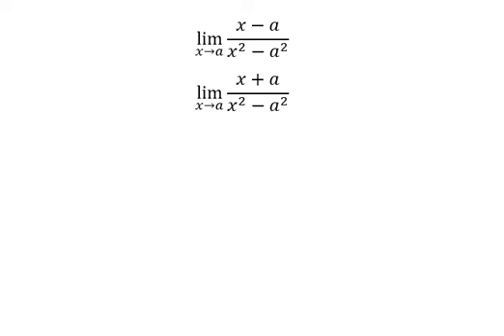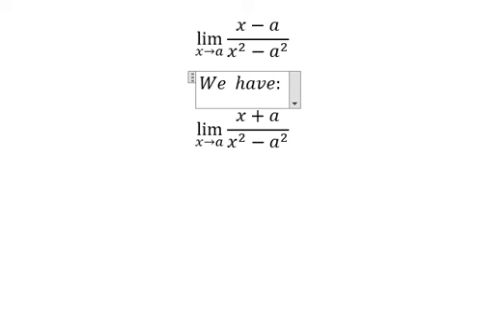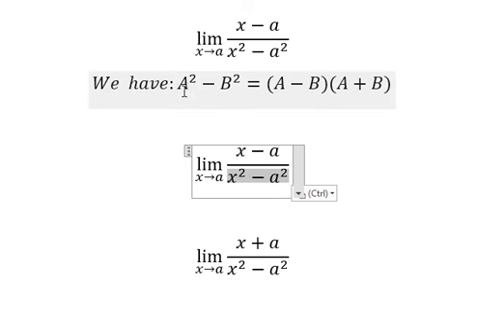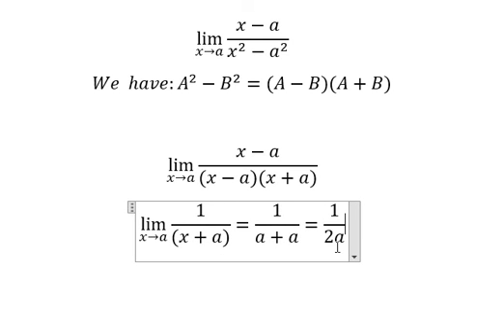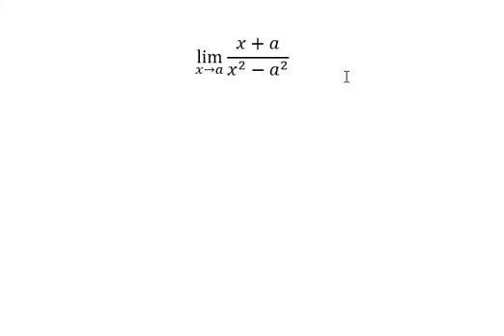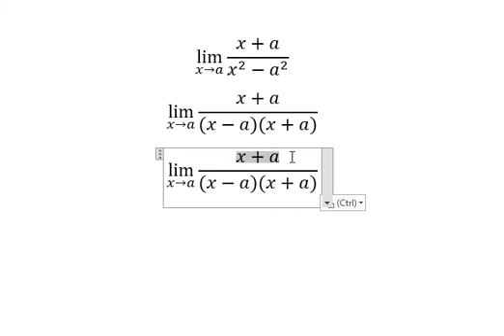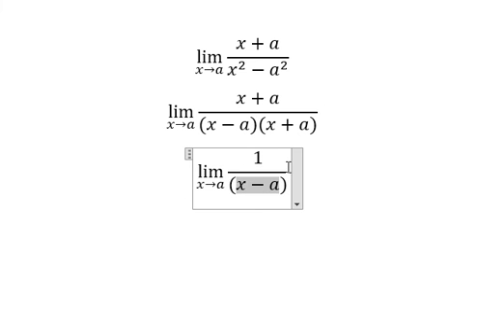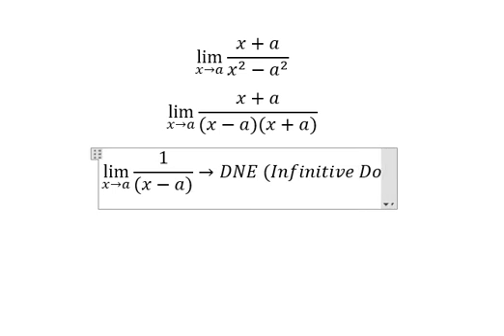Calculus Help: Find the limits - lim (x→a) (x-a)/(x^2-a^2 ), lim (x→a)⁡ (x+a)/(x^2-a^2 )